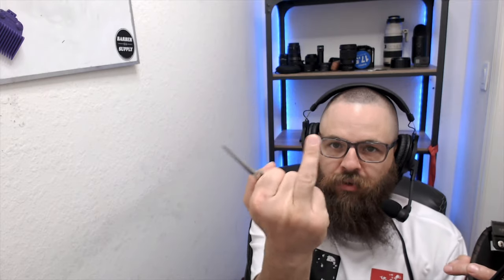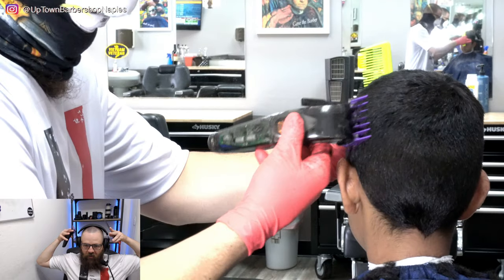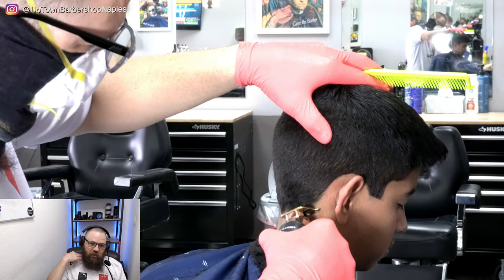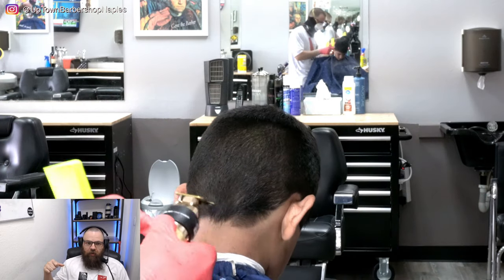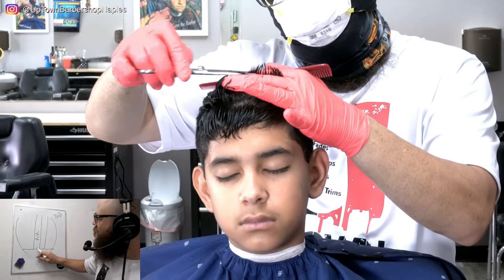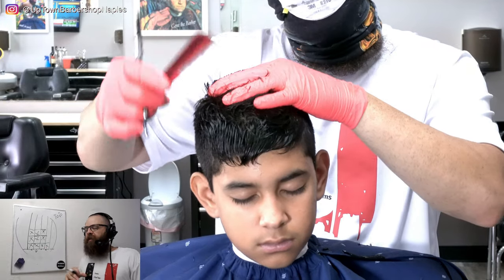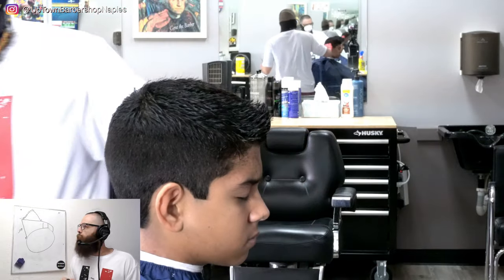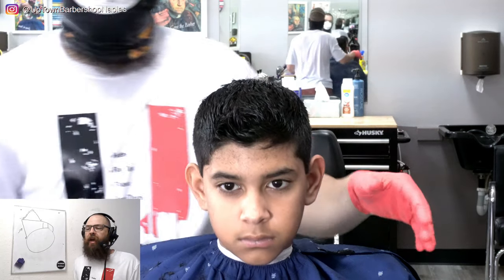Basic tutorial | Haircut for kids that any mom can do!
Amazon Store Front:
This video is aimed at the parents trying to make their kids haircut look good in this particular time of quarantine and social isolation due to Covid 19. So in this one its back to the basics with a step by step guide. The haircut explained in this tutorial is one of the first barbers master since many other styles are based on this one. Don't forget to leave your comments for the Youtube Barber Academy!

Code: Eddie

AMAZON LINKS

STREAM CAMS FOR THE SHOW:
4k Logitech Web cams